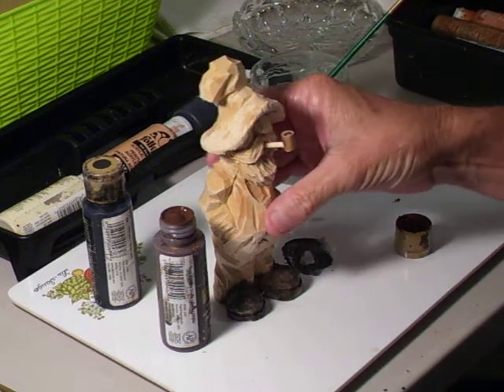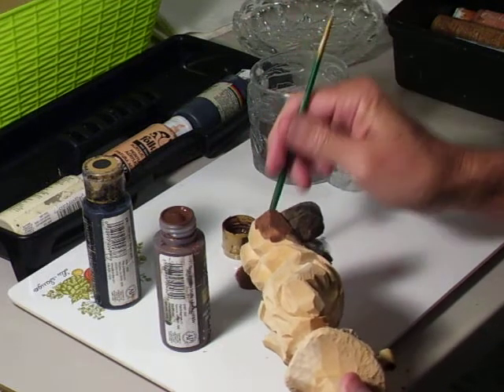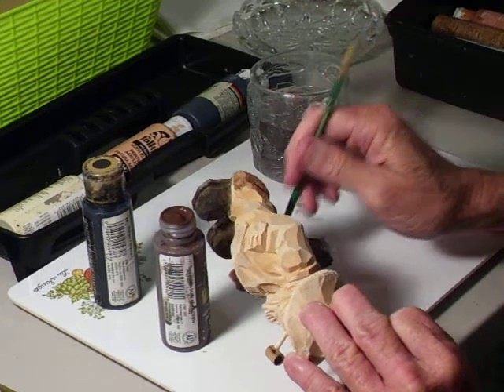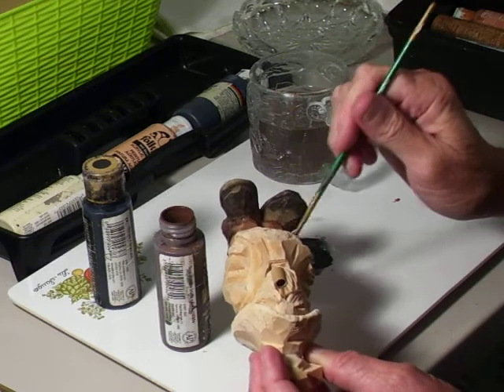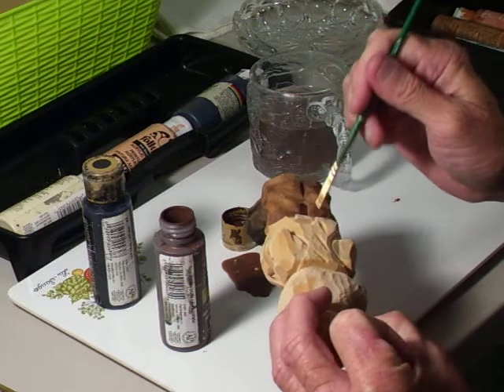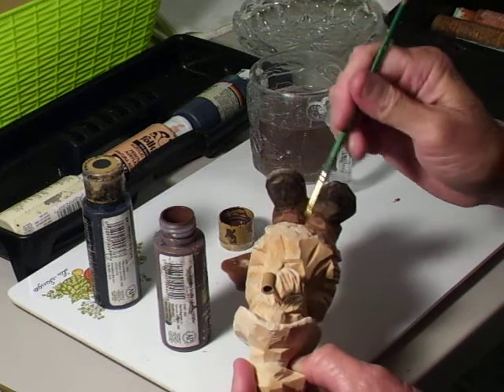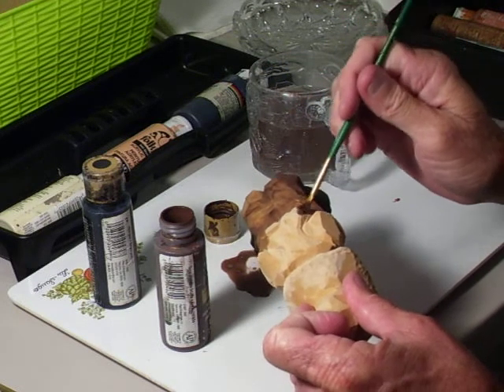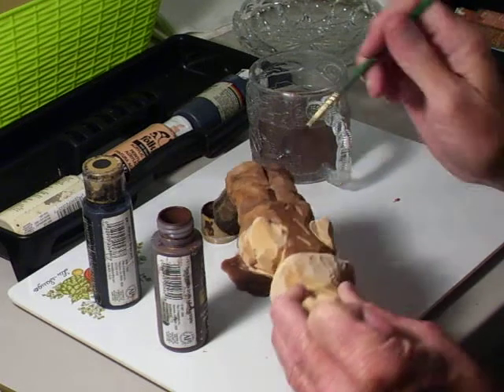Painting The Hillbilly Part 1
painting the hillbilly